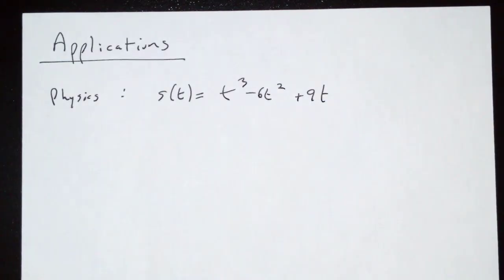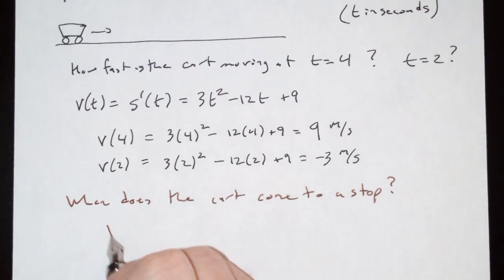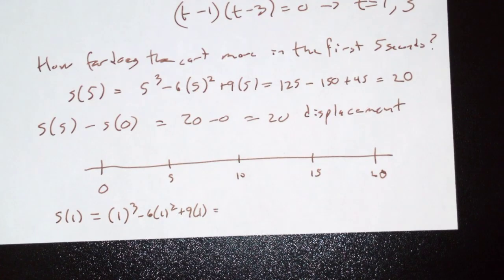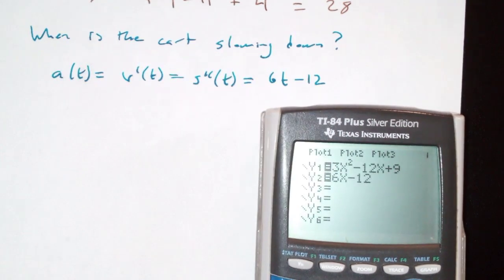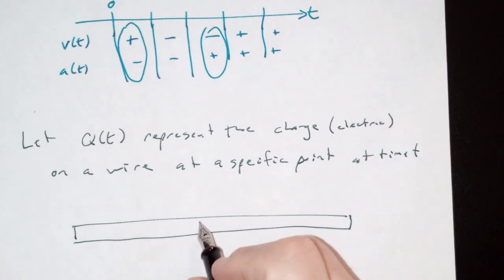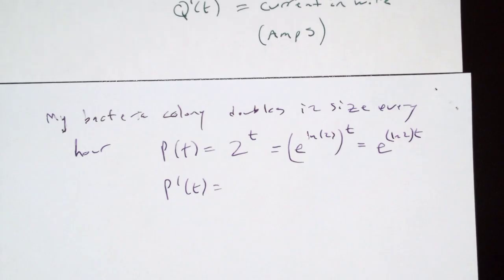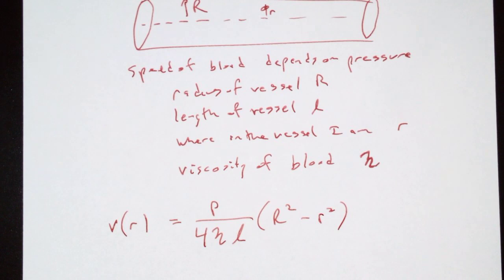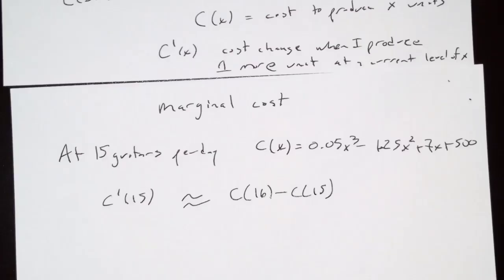SMA130 02272026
Class recording for SMA130 Calculus 1 for Friday February 27, 2026